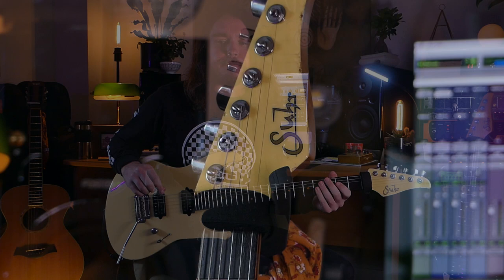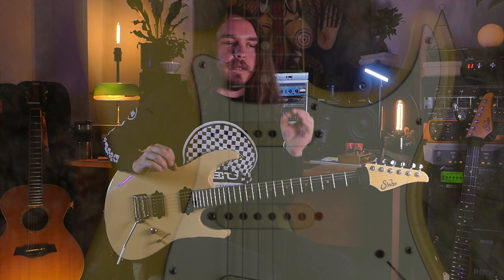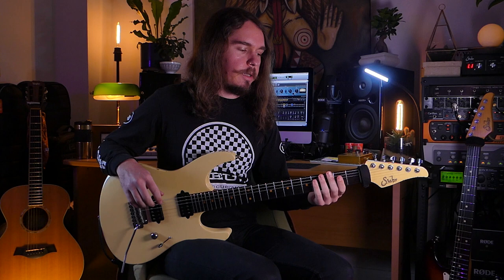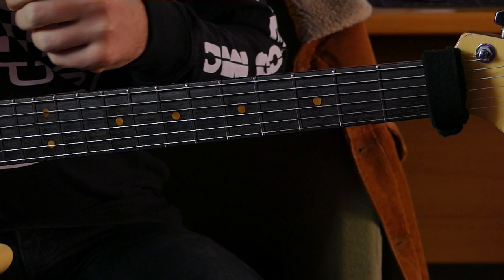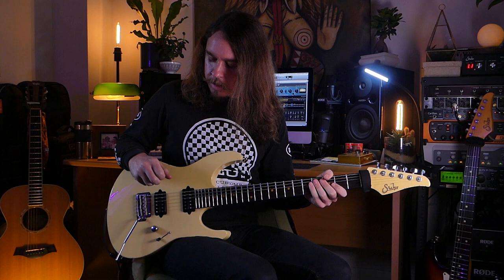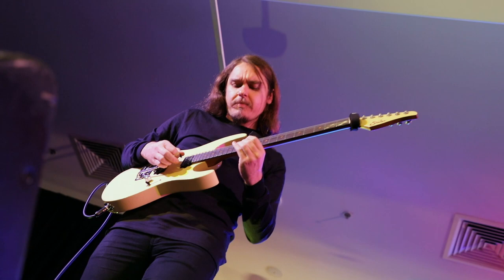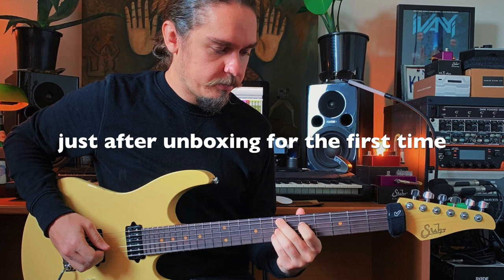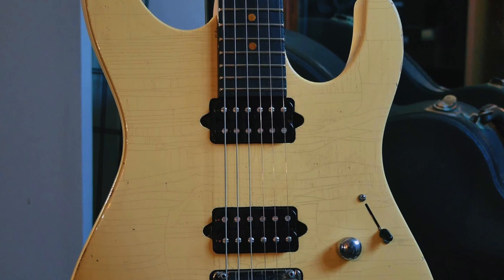Guitar History Episode 3: 2019 Suhr Antique Modern Custom